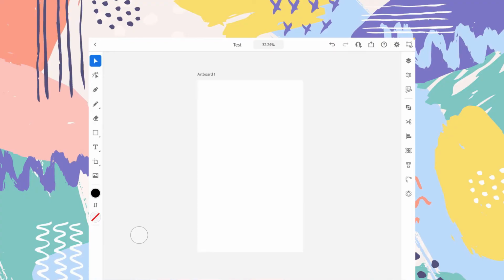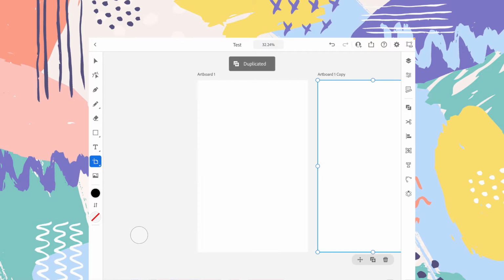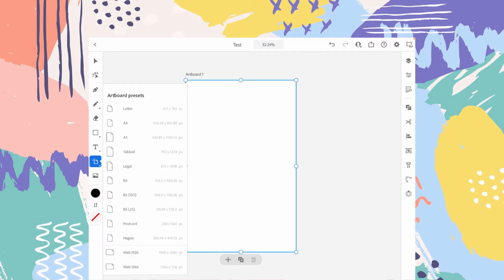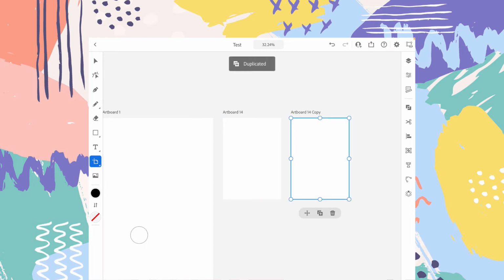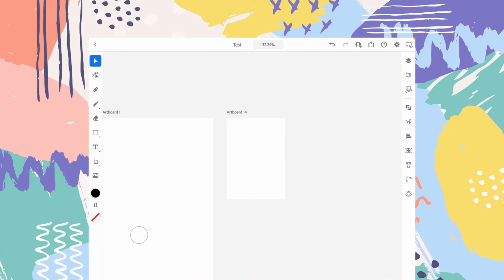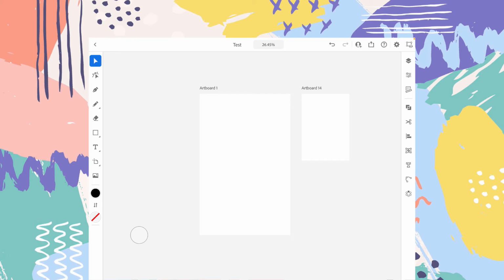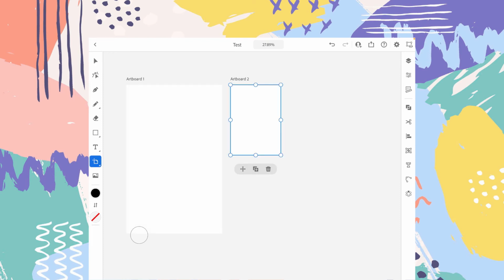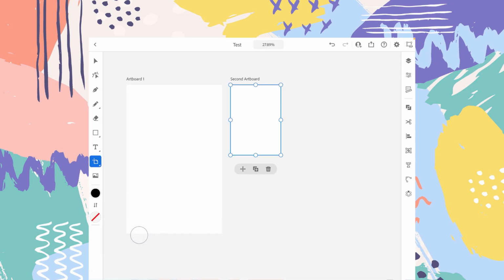ADOBE ILLUSTRATOR FOR IPAD - VIDEO 9 - ARTBOARD TOOL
Hi,
This is the ninth video of the tutorial series on Adobe Illustrator for iPad.
This video is about the artboard tool and its customization capabilities with examples.

My Gear
iPad Pro
Budget iPad Option
Adobe CC Subscription
Video Editing